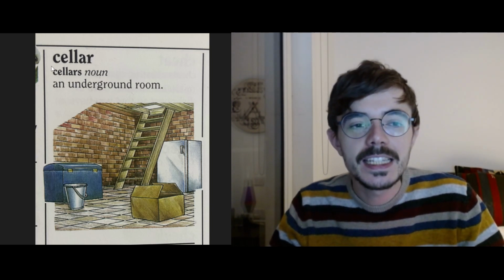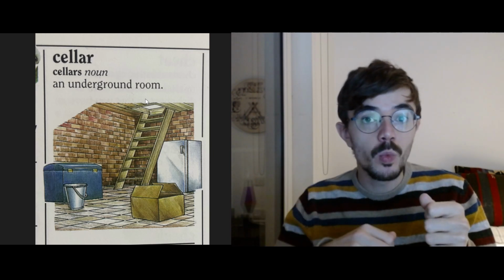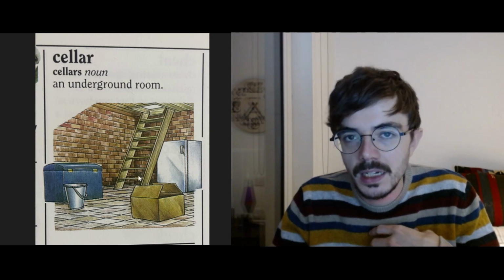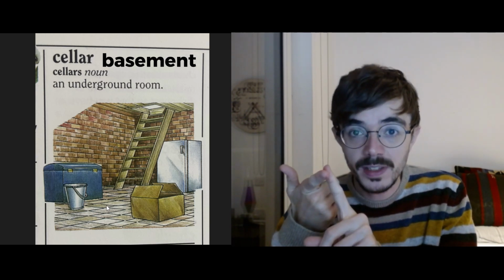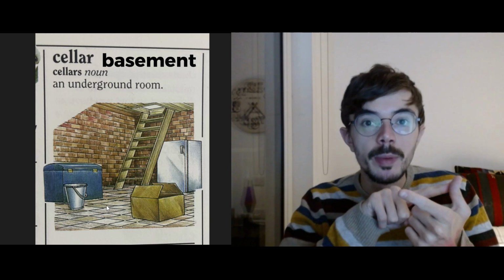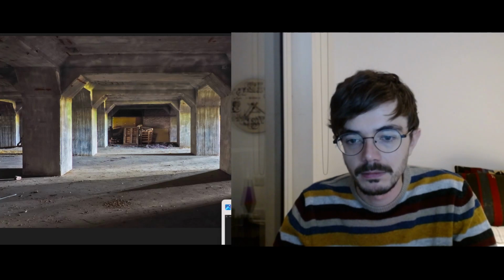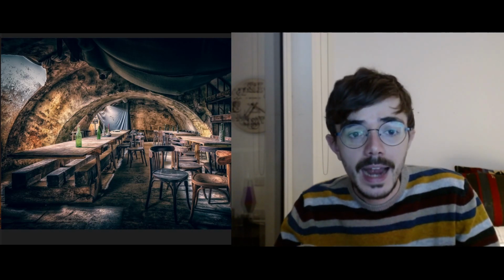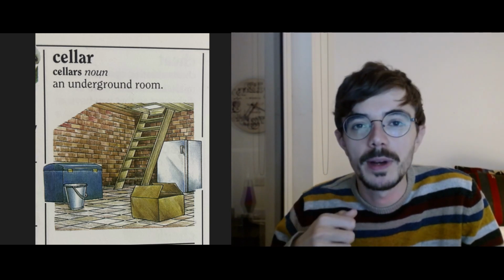cellar🍾 - ONE WORD #18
Learn the English words "cellar" and "basement" and the difference between them with lots of examples.

I look forward to seeing you next time!